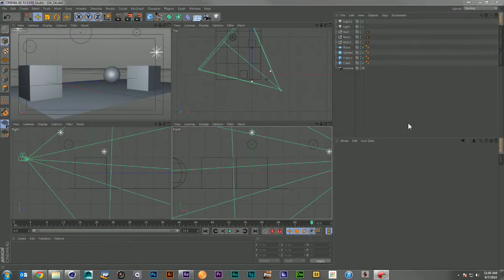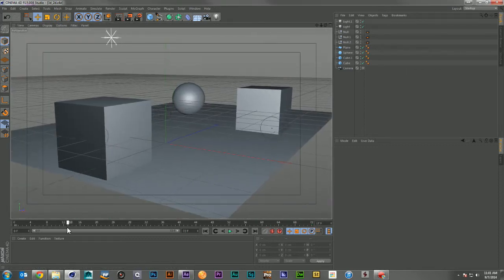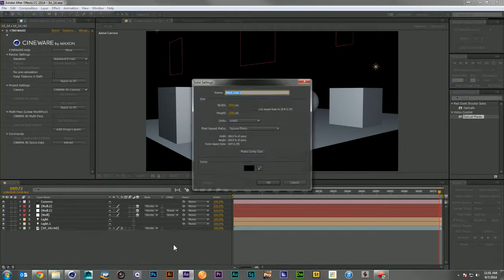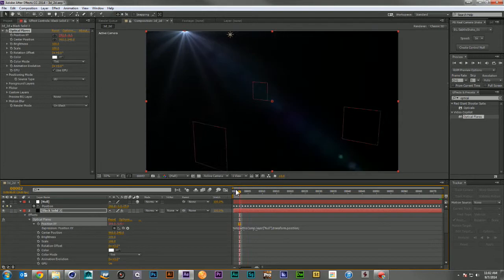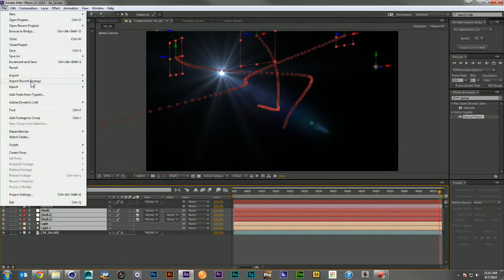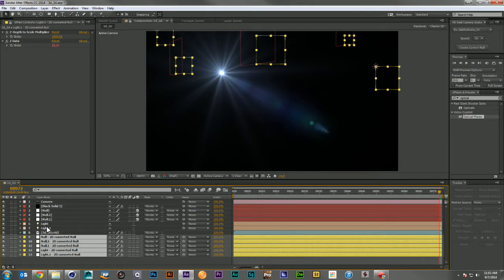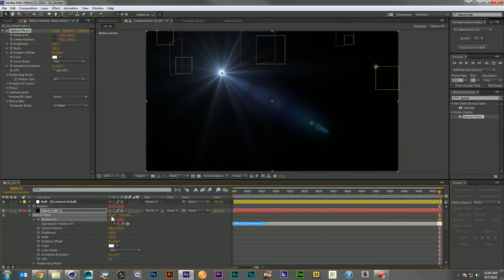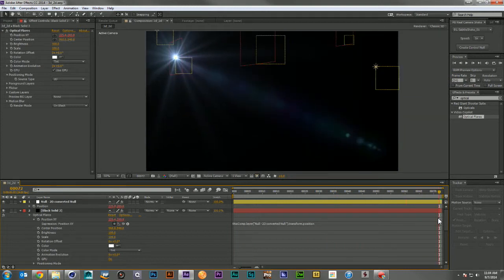PixelBump - Free Script - 3D to 2D Positions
Need to composite 2D effects but your nulls or lights only have 3D data?  Worry no more!  This easy to use script converts 3D data to 2D screen space so adding your effects will be a snap.